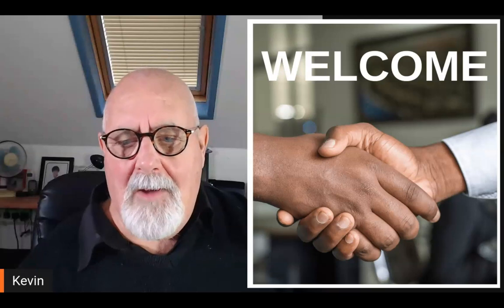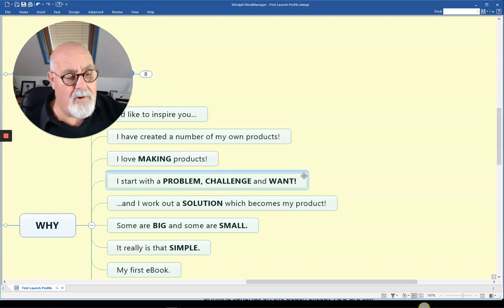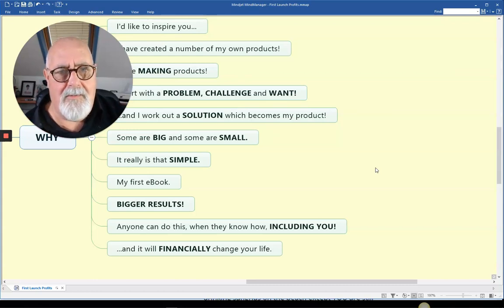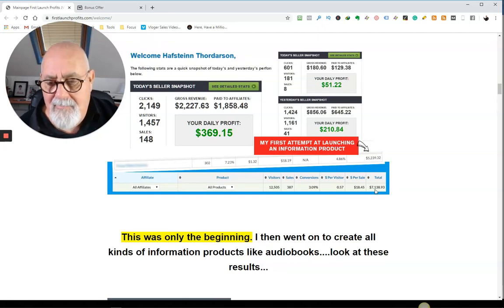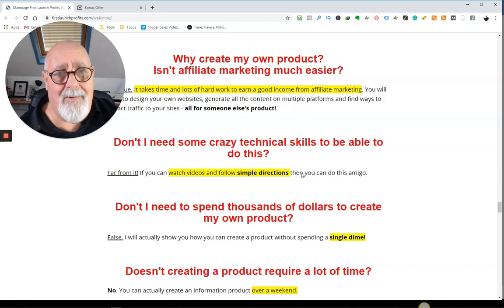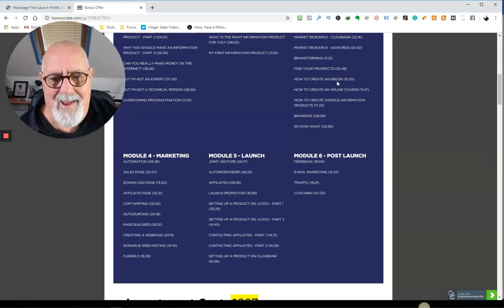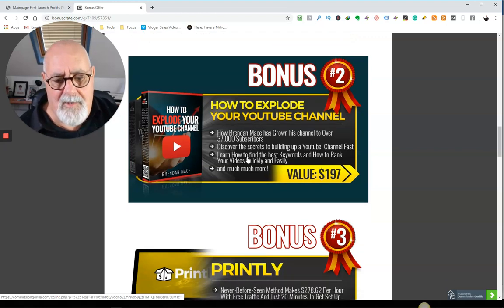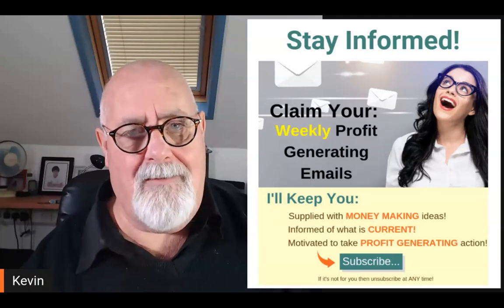Product Creation Masterclass: You're going to Love This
Product Creation Masterclass

In this Product Creation Masterclass everyone wiicreate quality products if they only try. After you have created your first it get easier with every product you make and your levels of self-confidence will go through the roof.

Its just creating products to the uninitiated sounds daunting and so not many even get started, and thats why I recorded this short video to provide the simple solution.